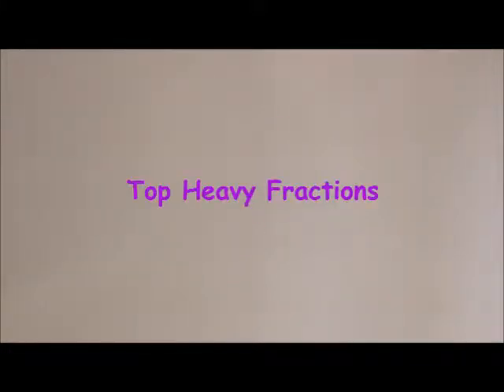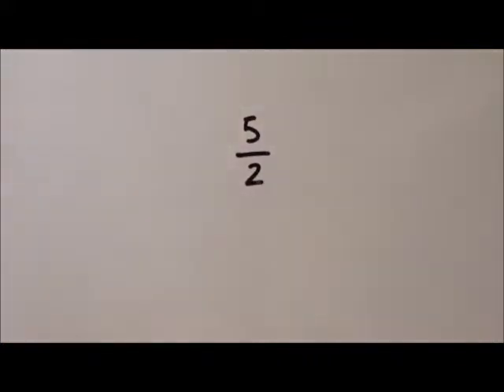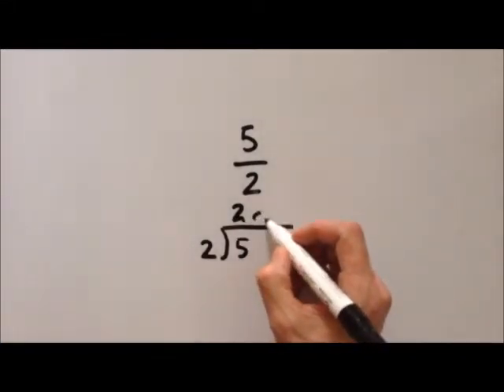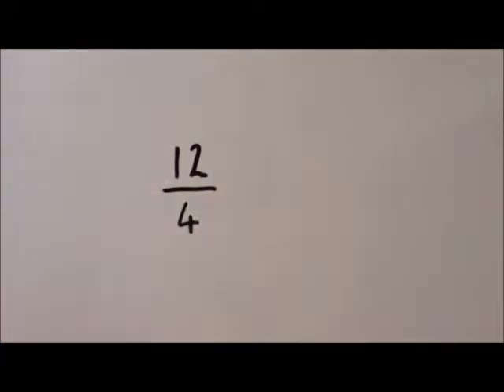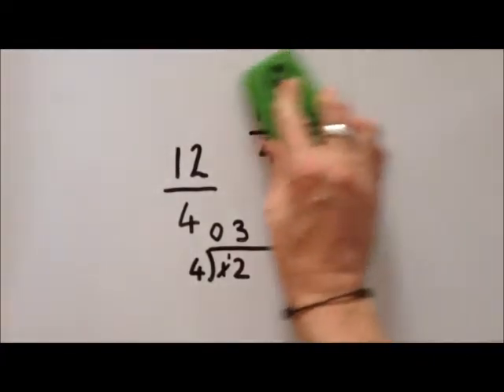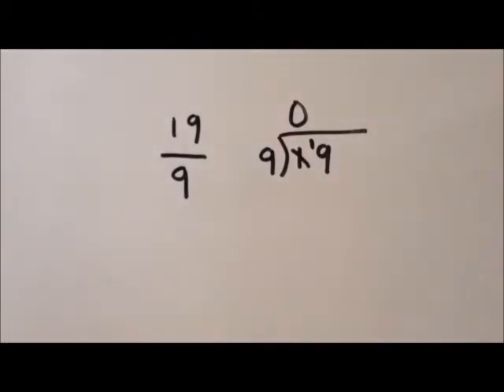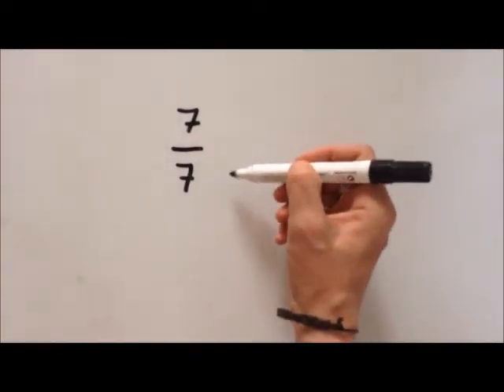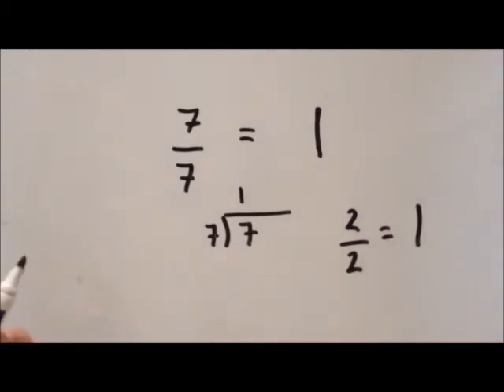Top Heavy Fractions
A short video explaining how to reduce top heavy fractions to mixed numbers. Enjoy!

Mr Maths provides video lessons for all ages – specialising in Functional Skills Maths making learning accessible for all. No matter who you are or what your level of Maths learning is there is a video for you. Functional Skills Entry Level 1